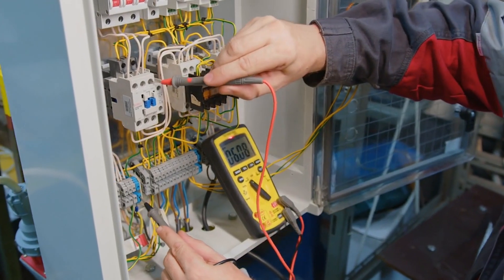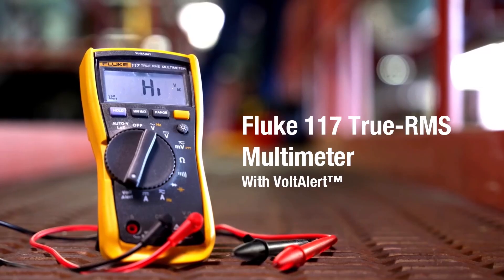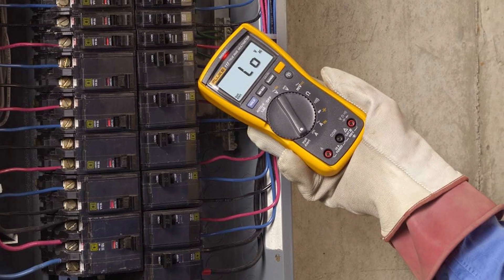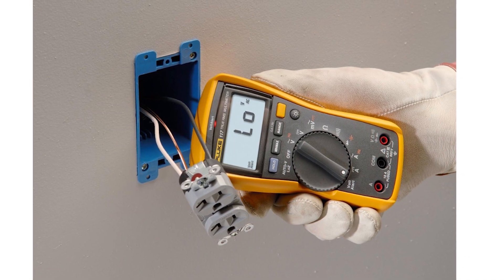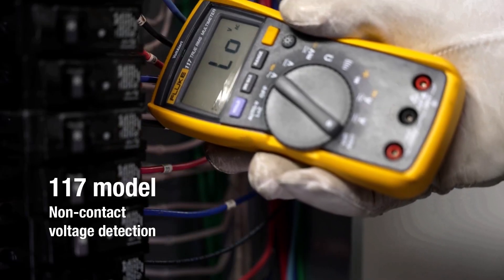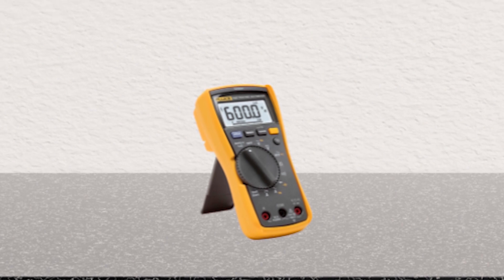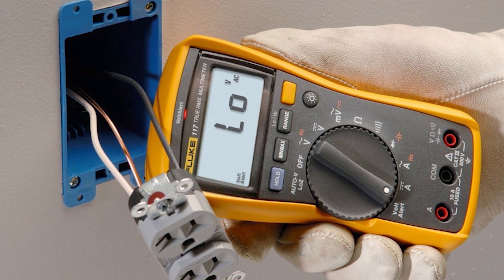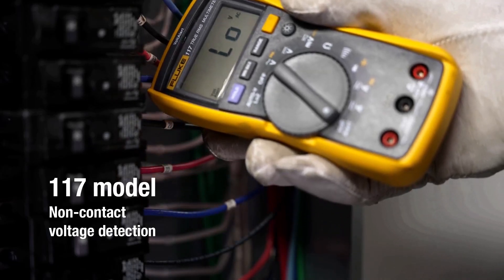Fluke 117 Multimeter Review 2026 ⚡ Is This the Best for Electricians?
Fluke 117 Multimeter Review | Is It the Best for Electricians in 2026?

Thinking about the Fluke 117 multimeter for your electrical work? WATCH THIS before you buy! We put the Fluke 117 to the test, evaluating its accuracy, features, durability, and ease of use to see if it truly lives up to its reputation among electricians and professionals. From voltage measurement to non-contact voltage detection, we cover everything you need to know.

In this video, we dive into:
✔️ Accuracy and True RMS capabilities
✔️ Non-contact voltage detection features
✔️ Build quality and ergonomic design
✔️ Battery life and display clarity
✔️ Pros and cons for electricians and DIYers
✔️ Comparison with other popular multimeters
✔️ Who should buy the Fluke 117 — and who might want something else

This isn’t just another specs overview — it’s a real-world review to help you choose the right tool for your electrical projects.